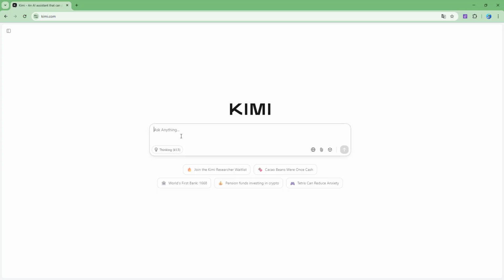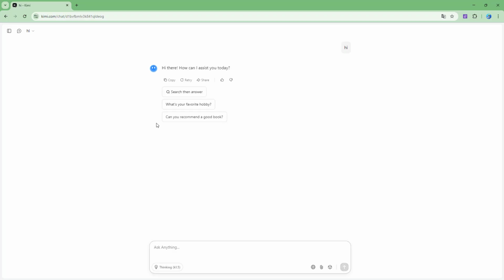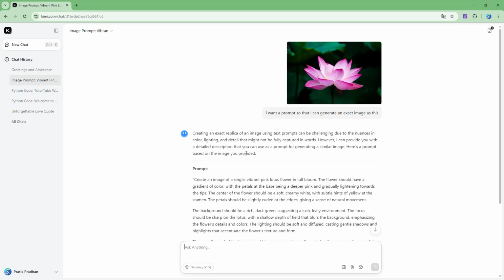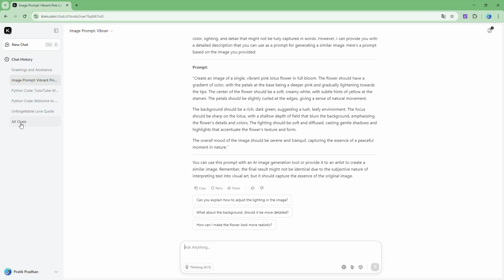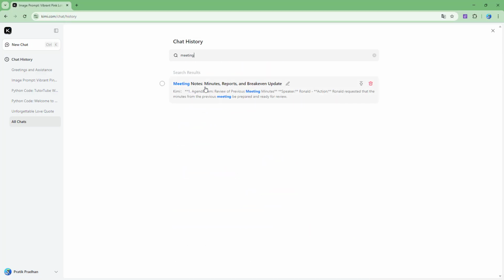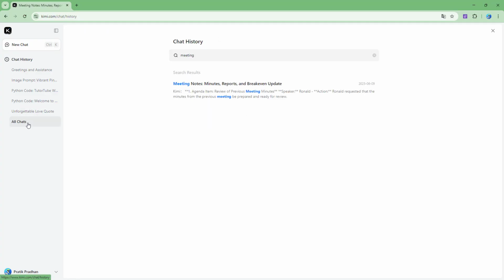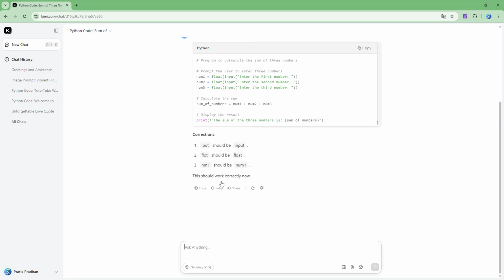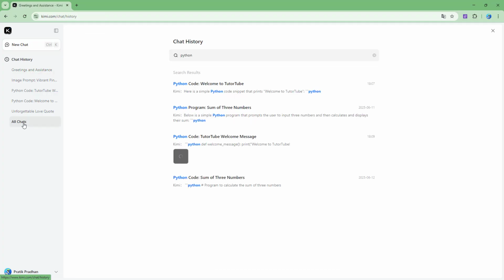Kimi - Lesson 58 - Saving and Accessing Previous Chats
In this tutorial, we will be discussing about Saving and Accessing Previous Chats Kimi AI